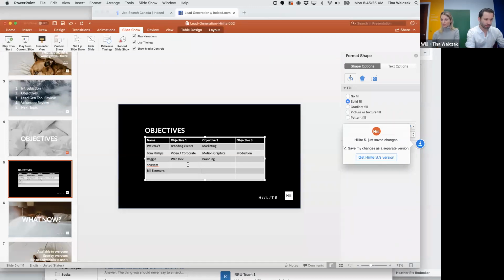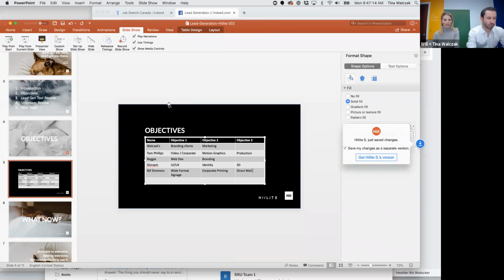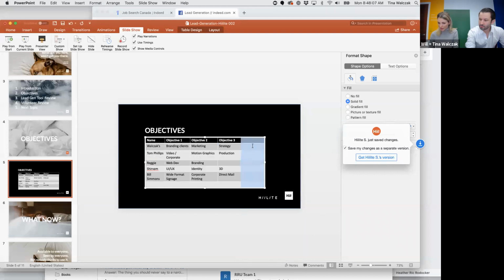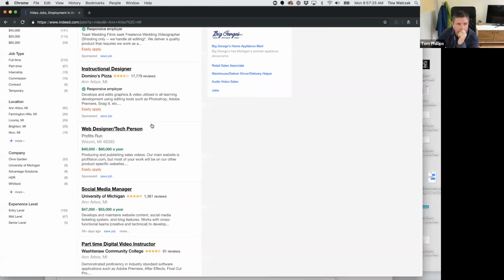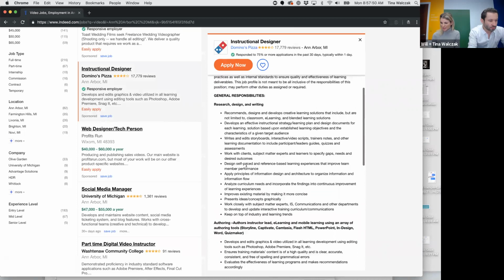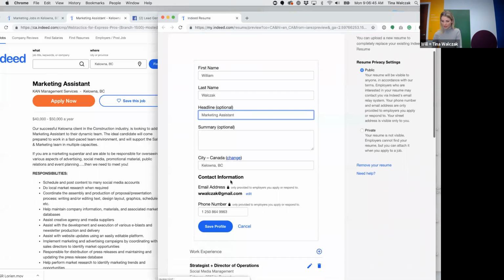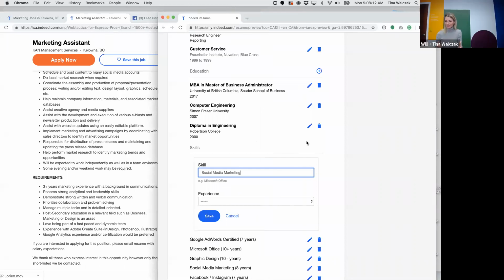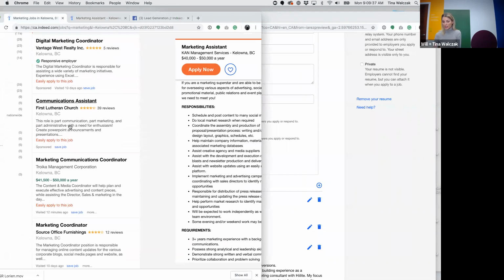Lead Generation Strategies & Techniques With Tina & William Walczak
Our Gear:
Main Camera: Red Raven 4.5K
Sony A7R3
Sigma 24-70mm F2.8 Art
Sigma 14-24mm F2.8 Art
Sigma 85mm F1.4 Art
Sigma 18-35mm F1.8 Art
Tamron 70-200mm F2.8 G2
GoPro Hero 6 Black
DJI Mavic Air
Rhino Slider
Sigma MC-11 Lens Adapter

Our locations:

Main Office
115-1690 Water Street
Kelowna, BC, V1Y 8T8,
Canada

1690 Water St unit 110,

Vancouver
2105-950 Cambie Street, Vancouver, BC,
Canada

Los Angeles
1702 Olympic Blvd, Santa Monica, CA,
United States